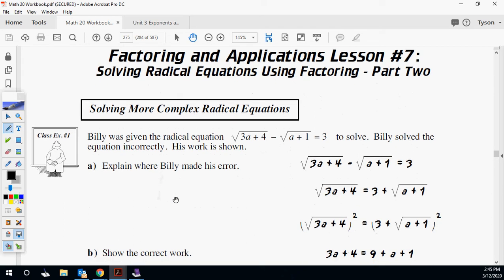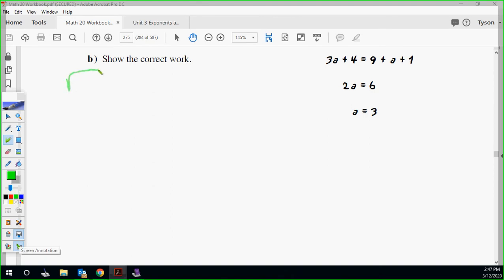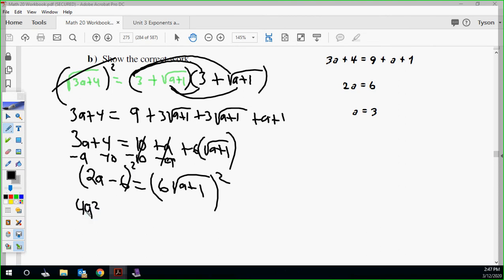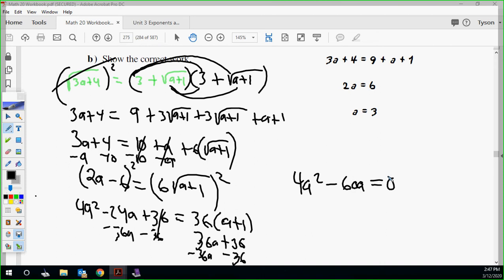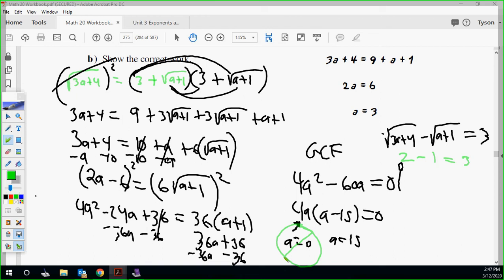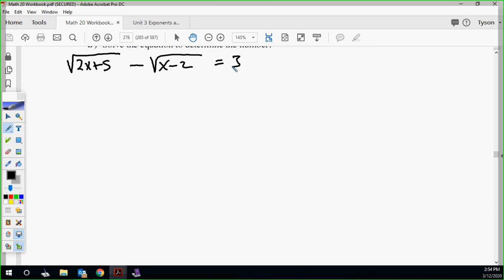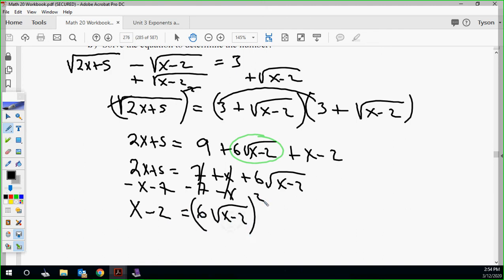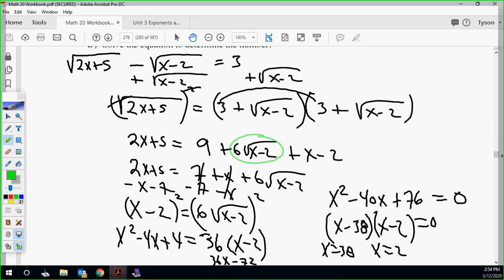S1 Chapter 3 Lesson 7 Solving Radicals Pt 2 Math 20-1